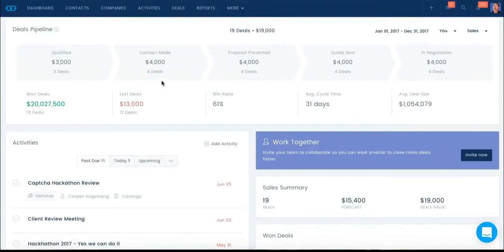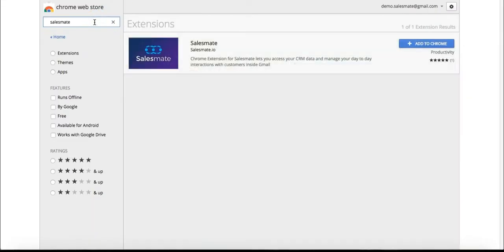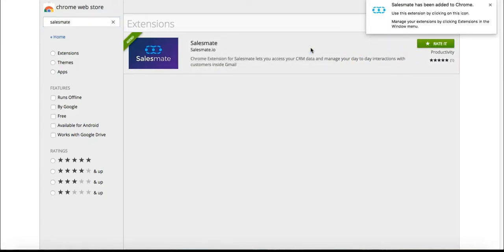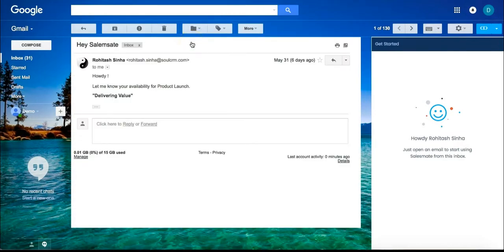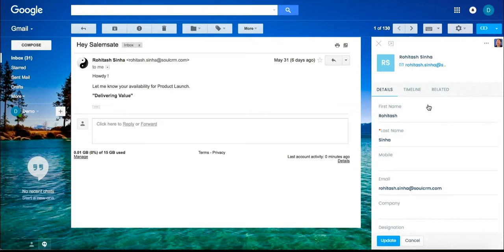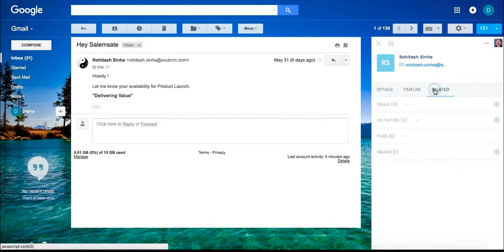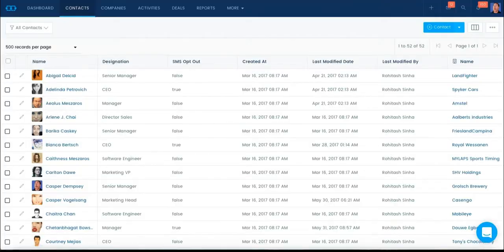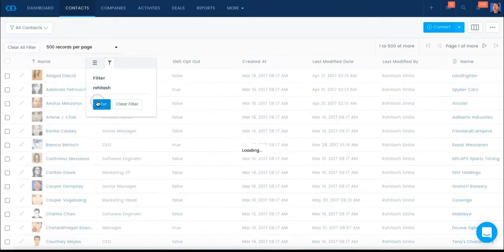Chrome Extension for Salesmate CRM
Chrome Extension for Salesmate lets you access your CRM data and manage your day to day interactions with customers inside Gmail

Smart CRM for a Smart Team - Salesmate @Salesmate is a truly intelligent Sales CRM that reduces pain by helping you be more productive, increases wins and engage deeply with your customers.